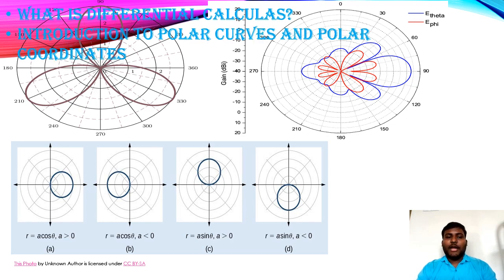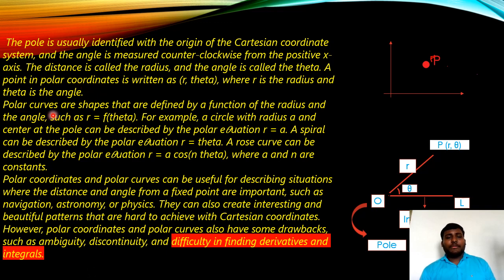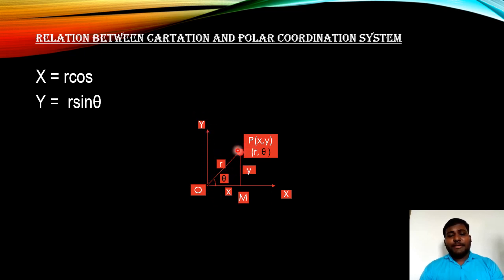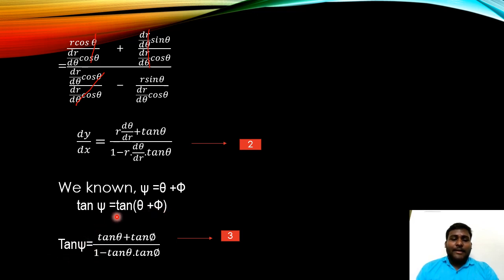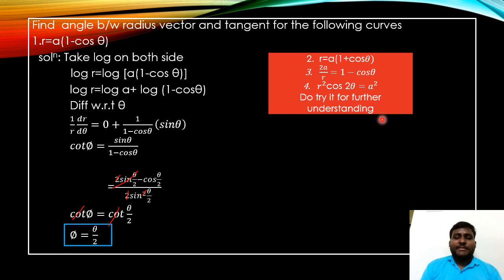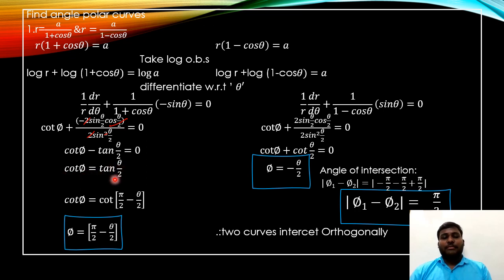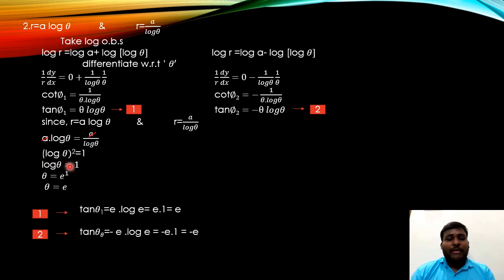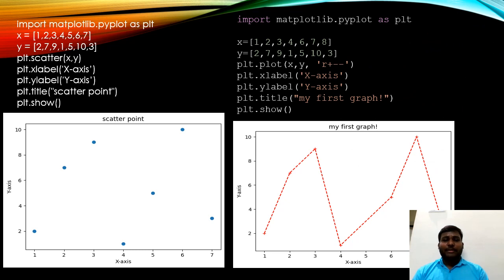introduction to Differential calculus by dream class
Time code:
0:00 induction to video.
1:32 What is differential calculus?
2:15 origin of Cartesian and polar coordinates system.
6:55 polar curves and polar coordination system.
8:06 application of polar curves and polar coordinates.
9:42 Relation between Cartesian and polar coordinate system
11:01 Derivation of angle between radius vector and tangent
16:52 important formulas required to apply according to conditions
17:45 Problem on finding angle between radius vector and tangent
21:05 formula for angle between two polar curves
22:35 application of the formula
32:08 Derivation of pedal or pr eqn
34:52 polar curves using python

i hope this video helps  u in dealling with polar curves and polar coordinates system

dream class with darshan.n